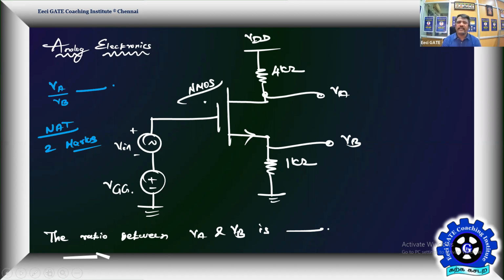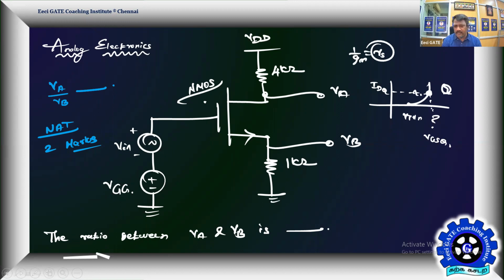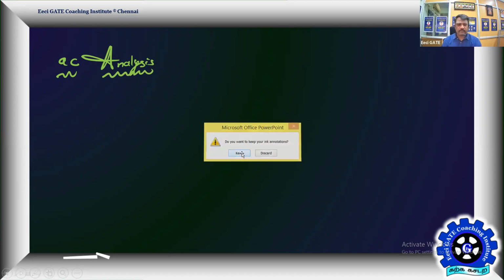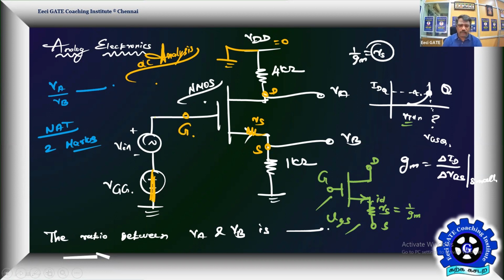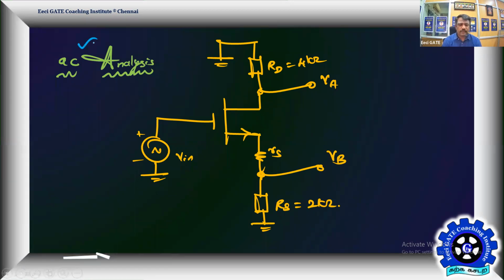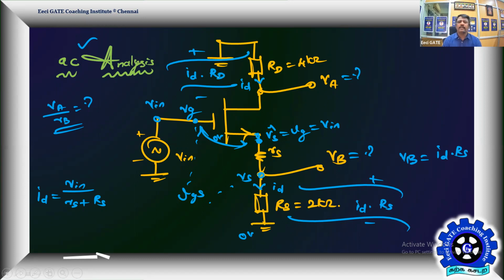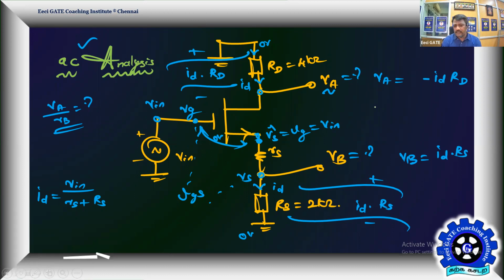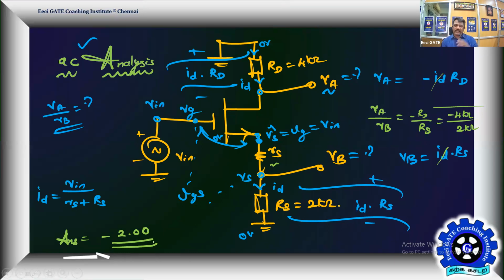Eeci GATE's GATE 2022 ECE Memory Based Questions & Solutions PART 8 by Kumaran Sir